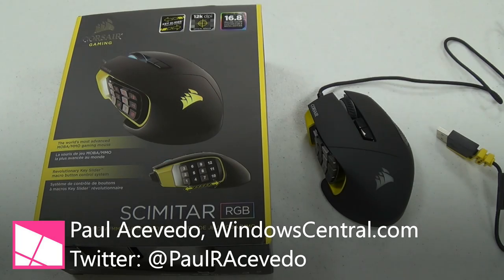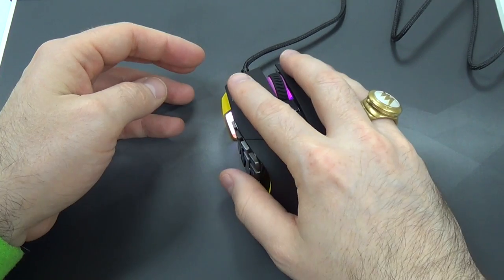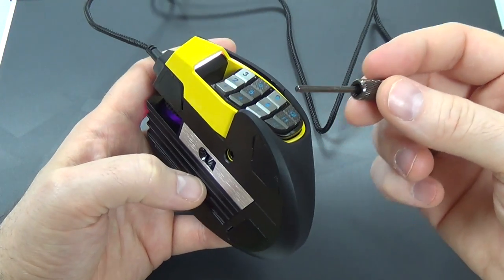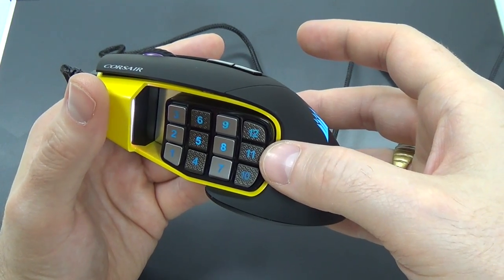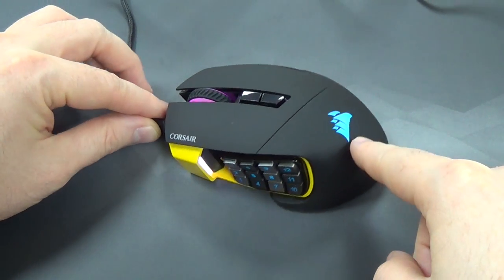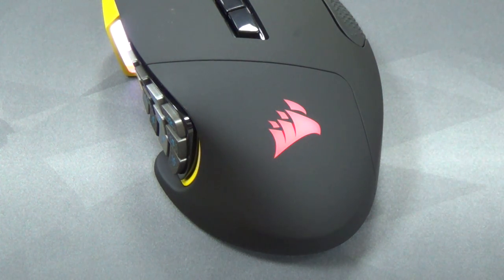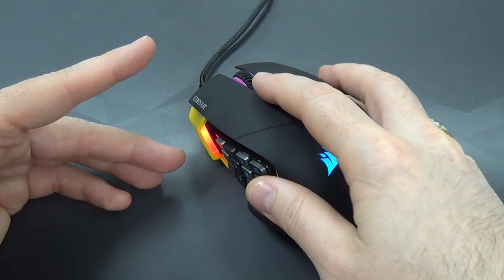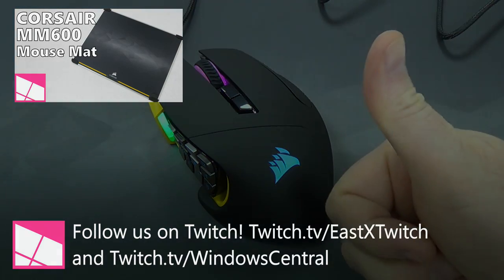Corsair Scimitar MMO Gaming Mouse review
Paul Acevedo reviews the Corsair Scimitar MMO Gaming Mouse.